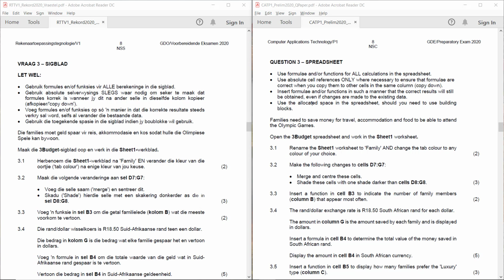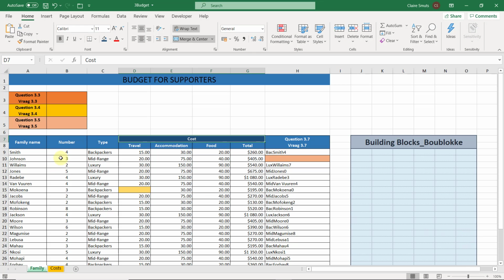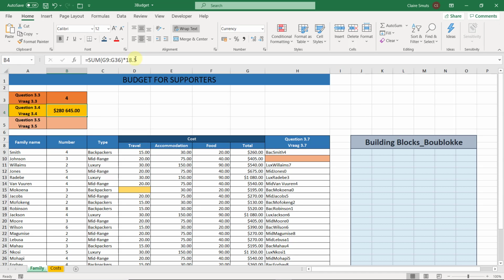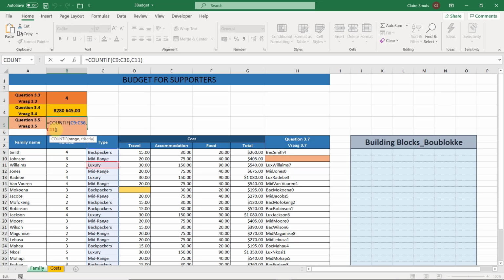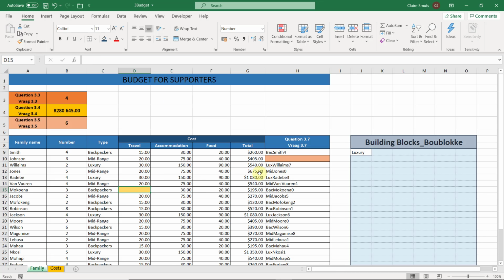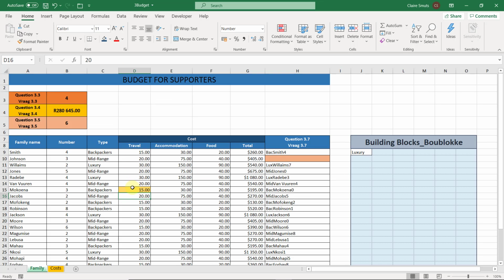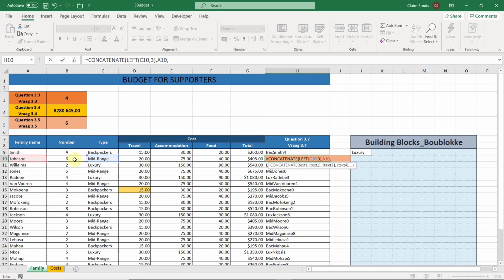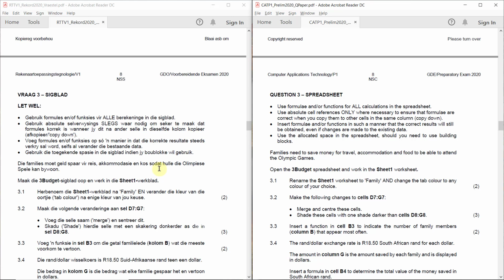Gauteng Prelim 2020 - Q3 Excel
A step-by-step walkthrough of Question 3 - Excel. Please try the paper before you watch the video.

Table of contents (only interactive on desktop/laptop):
00:00 - Introduction
00:23 - Question 3
01:08 - 3.1 Rename change colour of sheet
01:36 - 3.2 Formatting
02:18 - 3.3 Mode
03:05 - 3.4 Sum & conversion
05:06 - 3.5 Countif
08:02 - 3.6 Hlookup
11:45 - 3.7 Concatenate & Randbetween